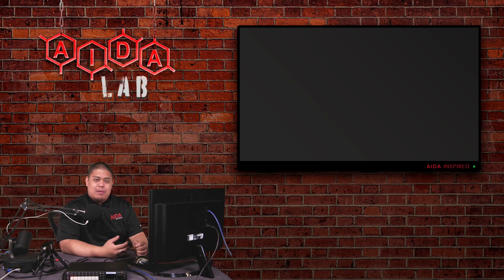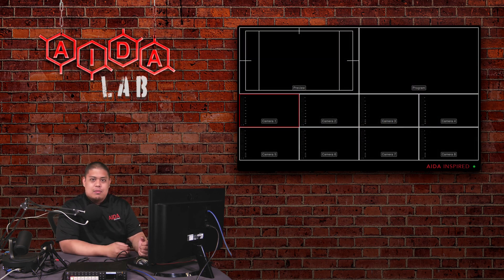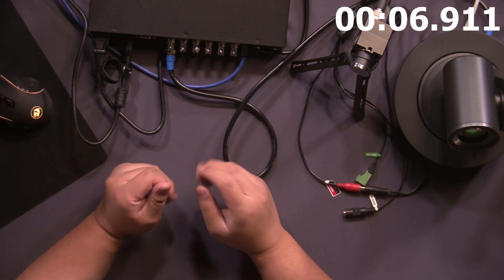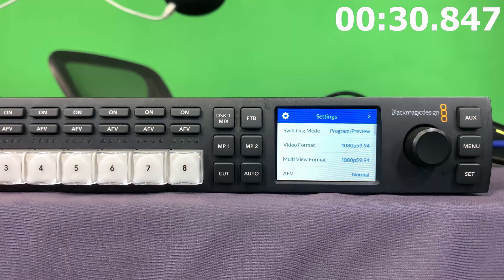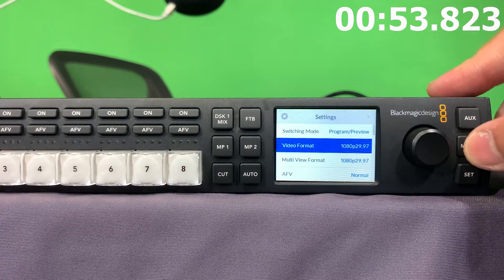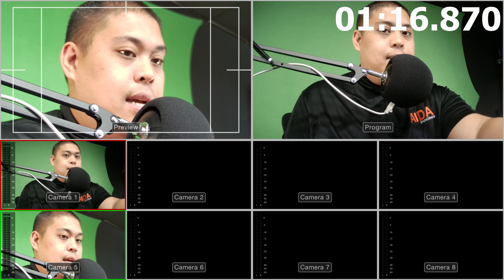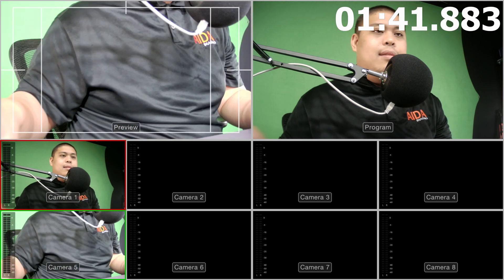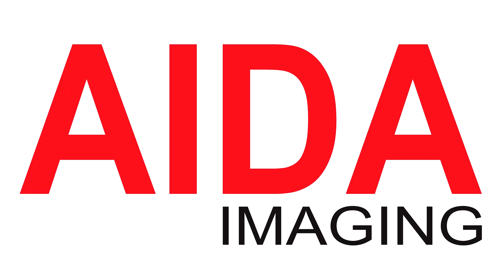AIDA 2MT: How to connect AIDA Cameras to a BMD Television Studio HD (or any other BMD product)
This 2MT is on how to connect AIDA cameras to a Blackmagic switching source. In this case, we have a Television Studio HD switcher, and are trying to connect it to two cameras. Also note, this video can also help with AIDA cameras flickering with Blackmagic Devices.